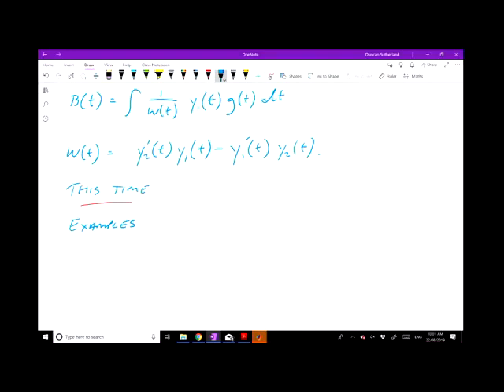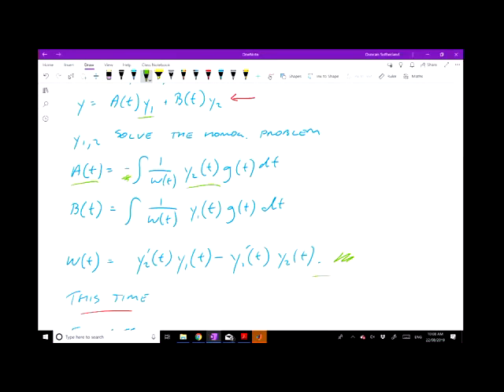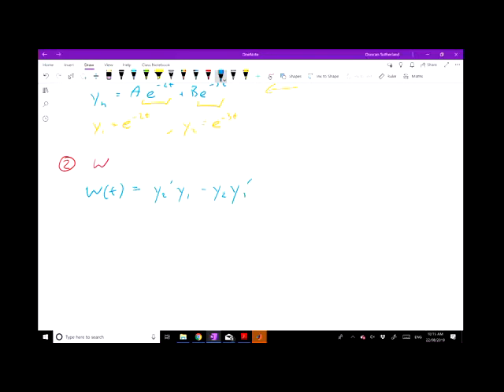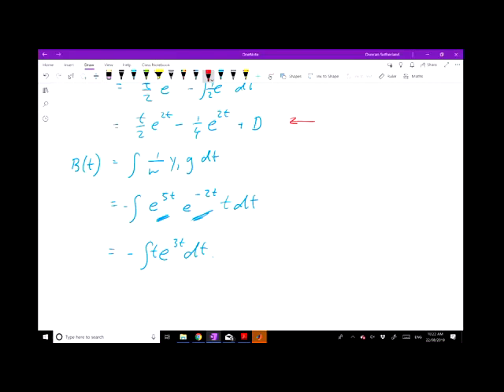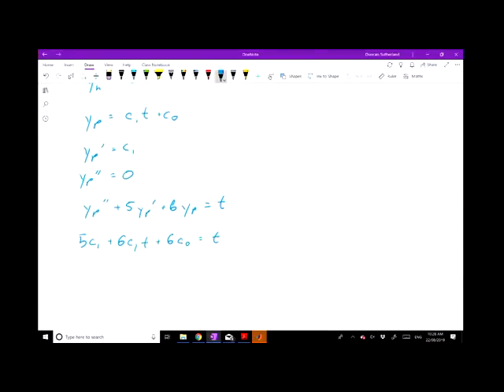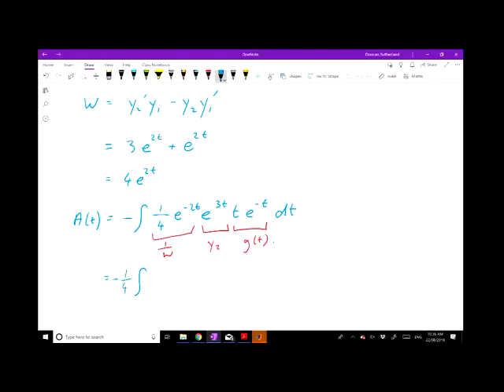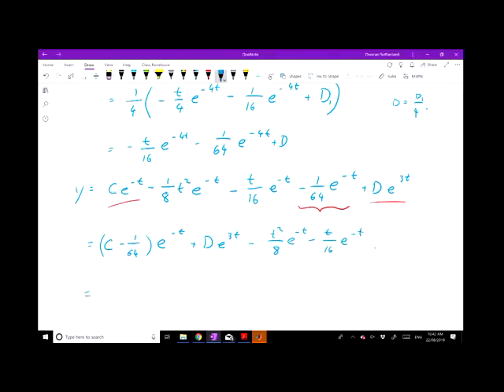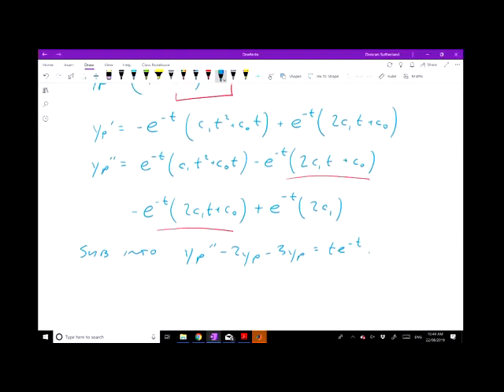Variation of parameters examples (2019)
not covered in 2022